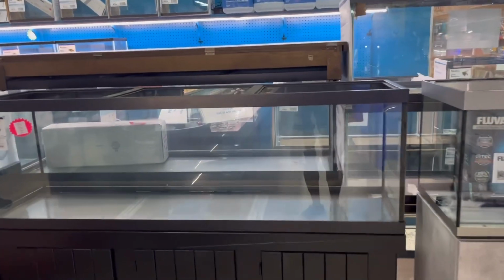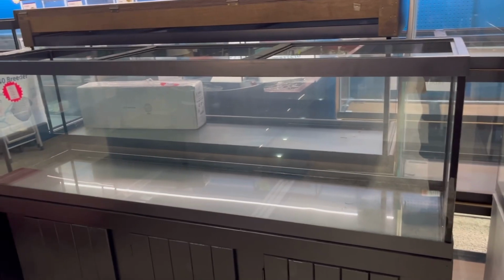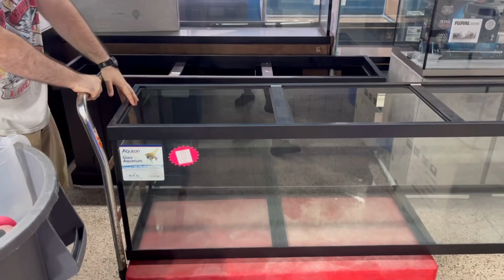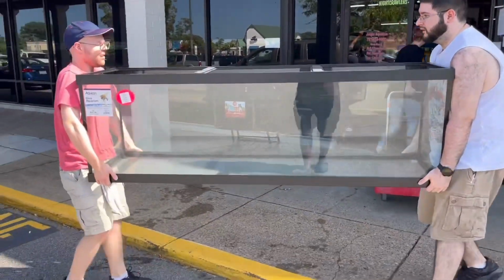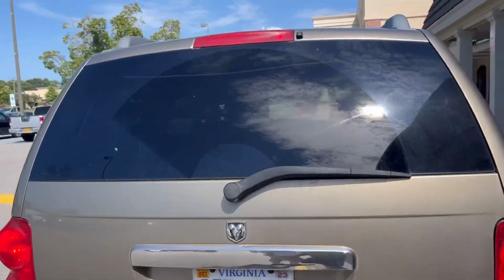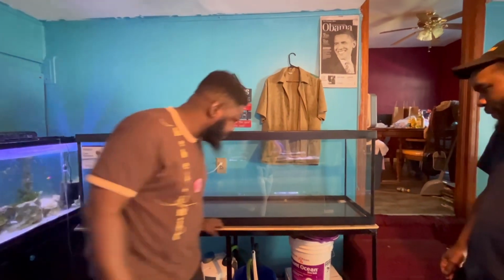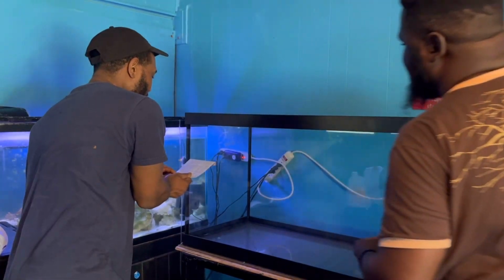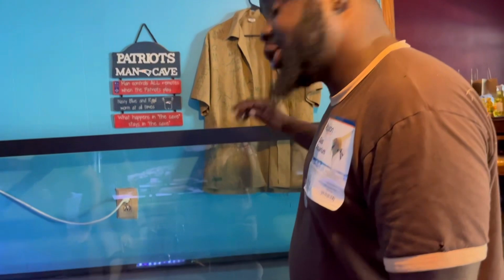Monster saltwater tank 1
Got my monster saltwater tank can’t wait to set it up and enjoy those beautiful saltwater fish.